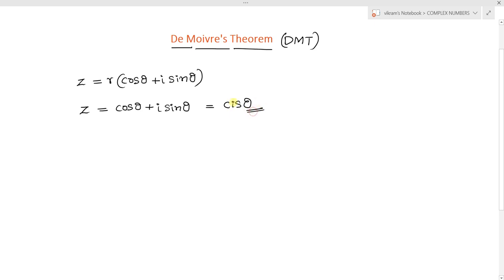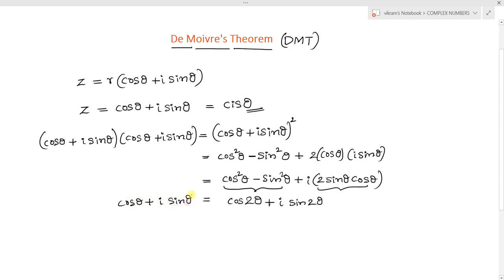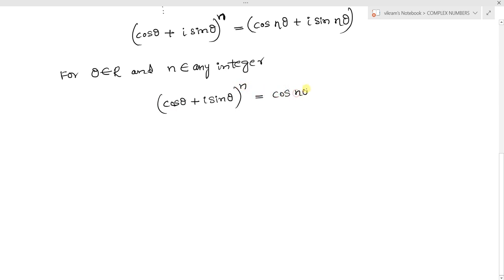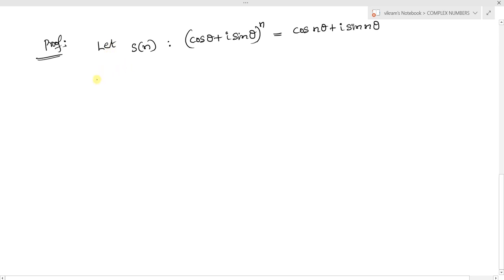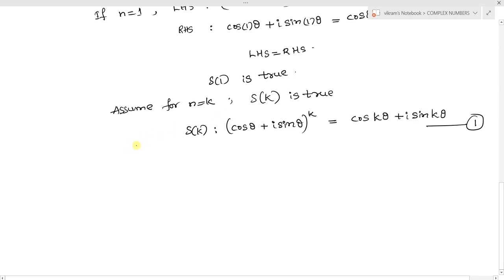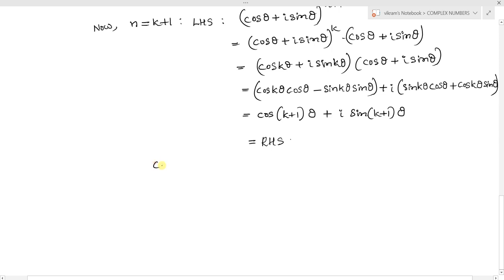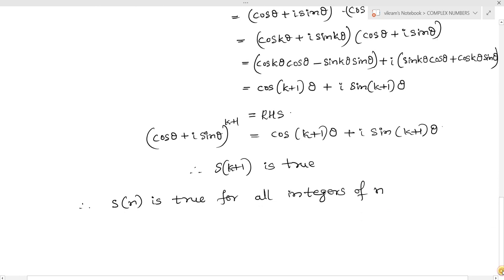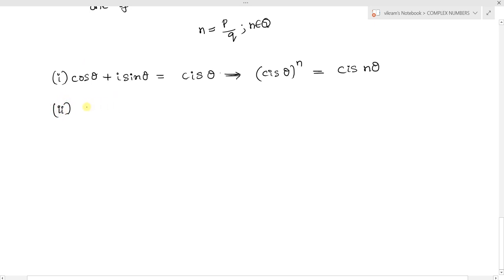DeMoivre's theorem complex numbers part19 | powers of complex numbers in polar form | IIT JEE MATHS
In this DeMoivre's theorem and its proof are explained in detailed .DeMoivre's is used to find the powers of complex numbers in polar form z= [cos(theta) +i sin(theta)]^n is equivalent to cos (n*theta) + i sin(n*theta)
using the mathematical induction derivation of De Moivre's theorem is explained